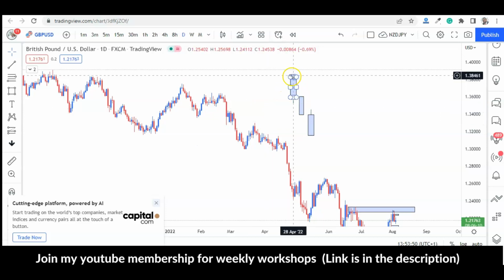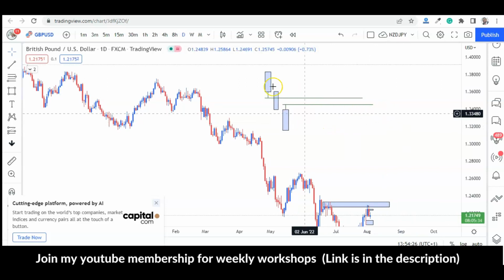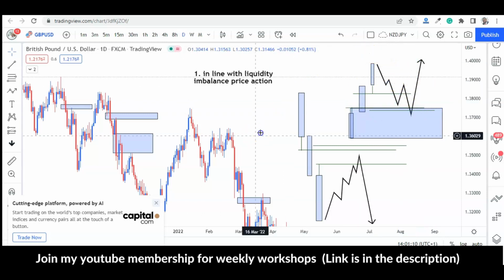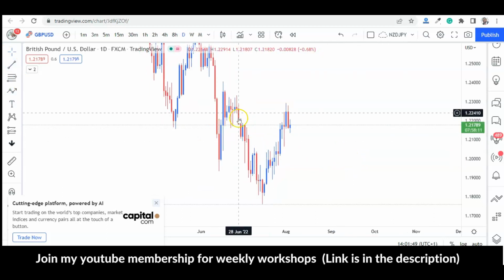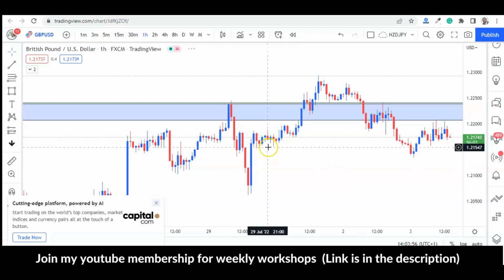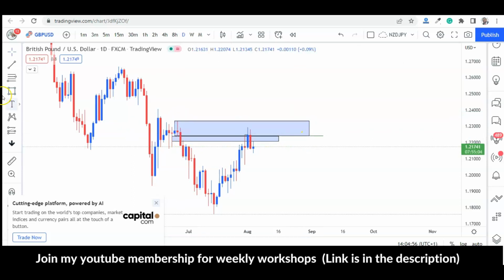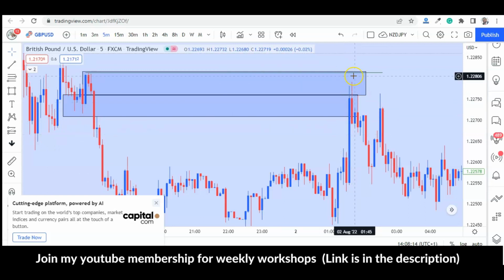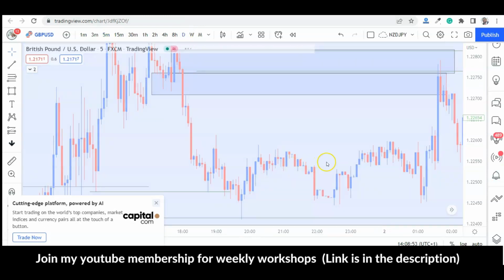SMC FVG Explained - The RIGHT Way To Trade Fair Value Gap | Trade breakdown GBPUSD , IPA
In this video, I show you my fvg trading strategy alongside Imbalance price action (IPA).

I shared a trade setup on gbpusd to further explain the concept